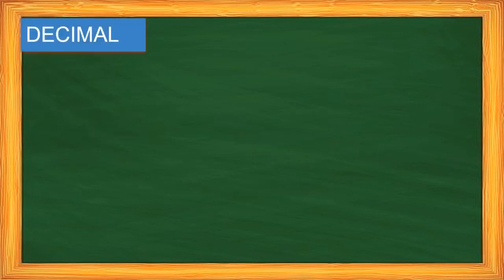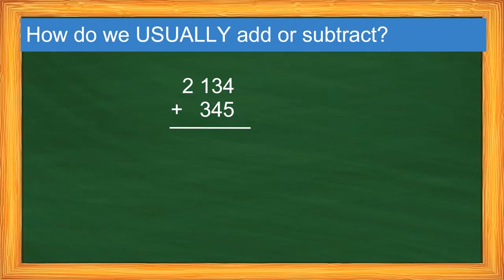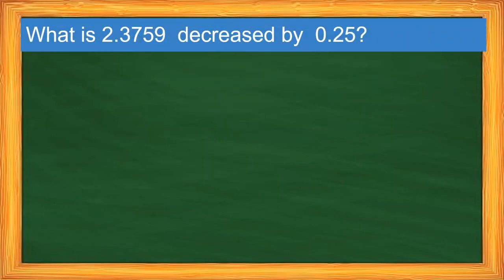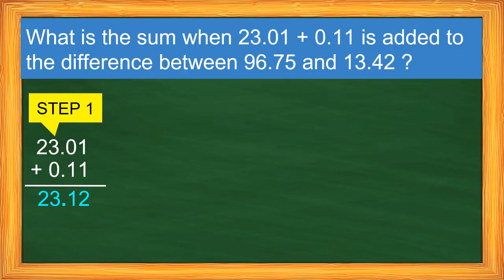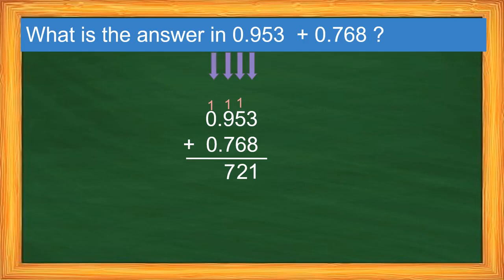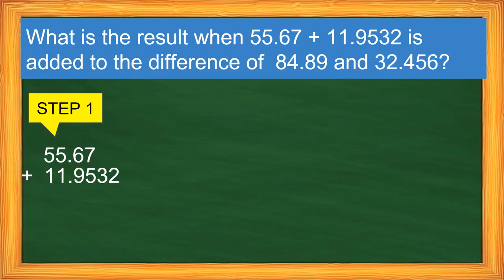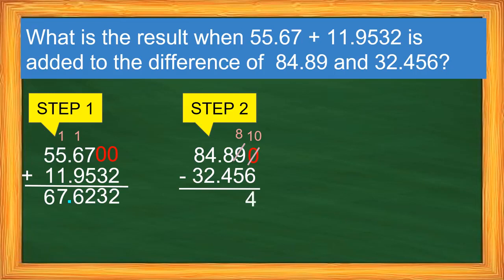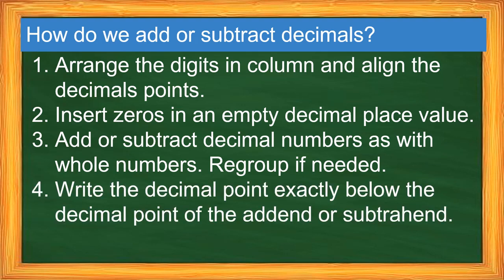DECIMALS addition and subtraction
Adding decimals
Subtracting decimals